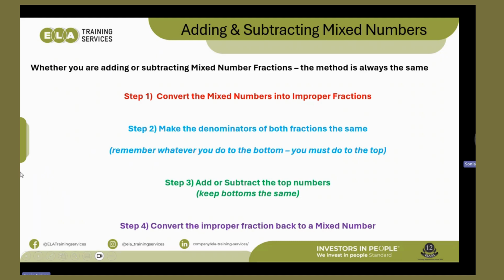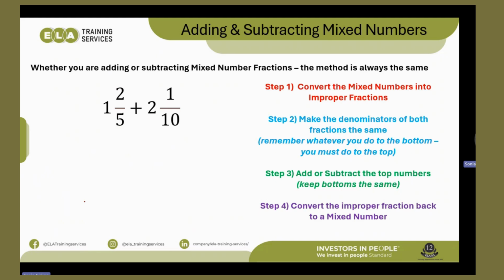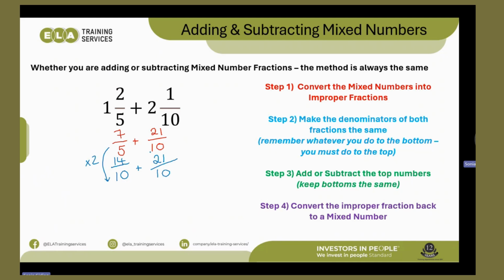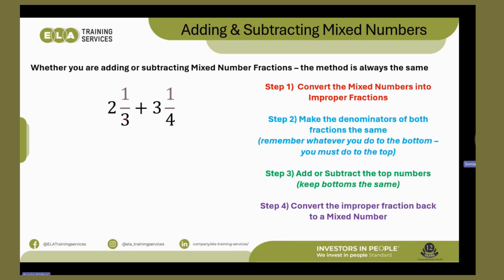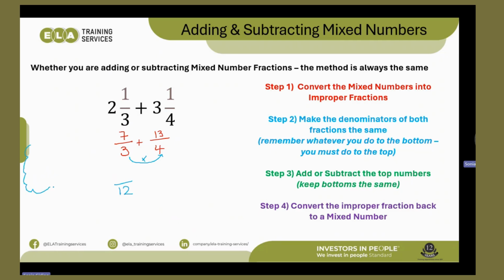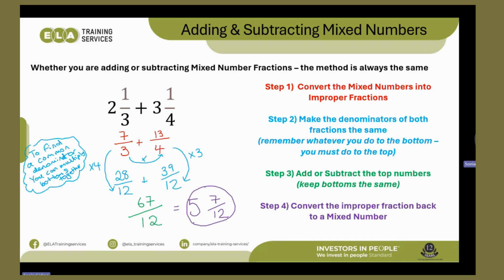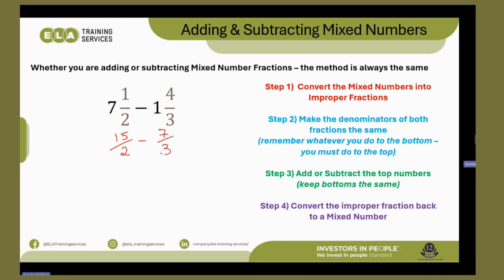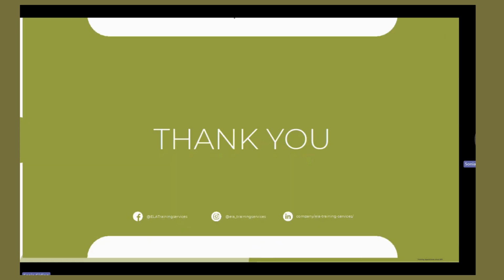Maths Support (Adding and Subtracting Mixed Numbers)